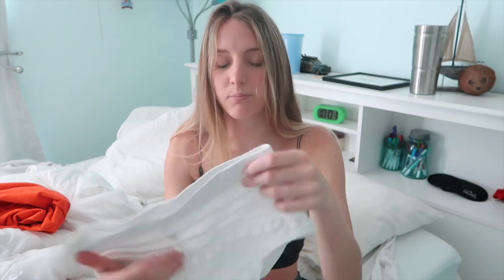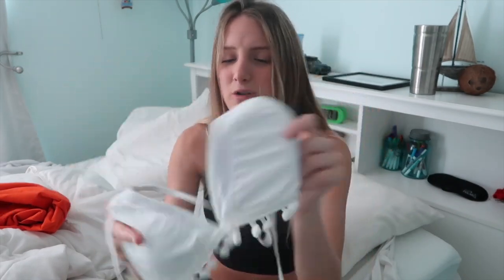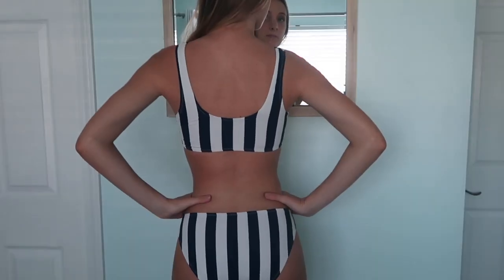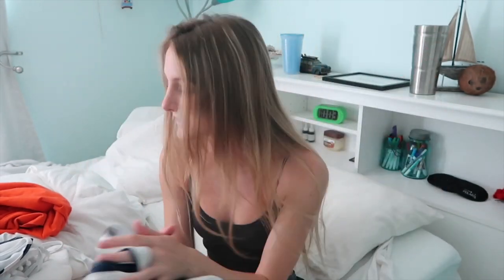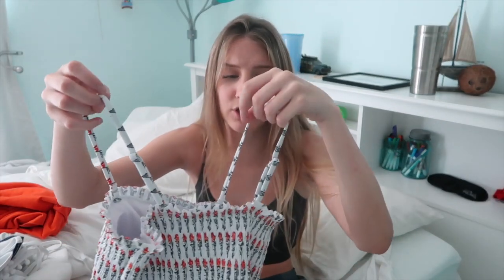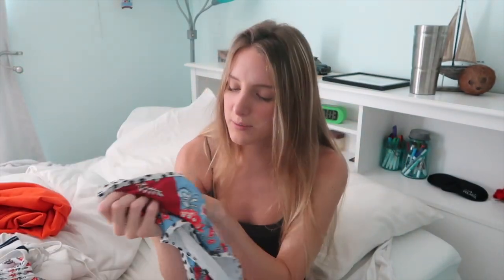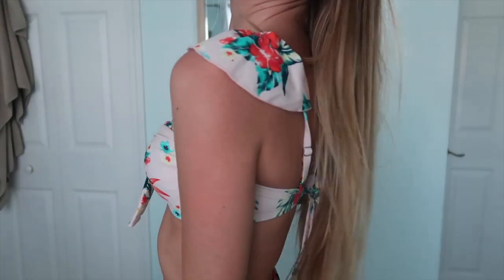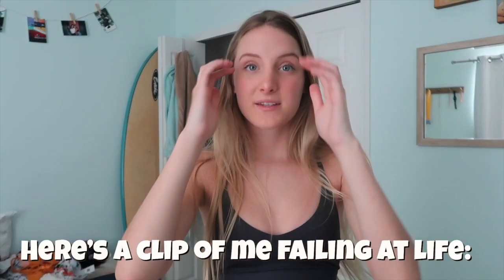Get bikini body ready workout + Dokotoo bikini Collab!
(REPOST, the vid got demonetized for music I used)
❥Hey guys! So I did a collab with Dokotoo and they sent me some bathingsuits to show you! And I thought what better video to do then a bikini body workout! I hope you enjoy and lmk in the comments what your doing for summer!! Love you guys!❤️

✺snap: heather_buck1
✺dote: heatherbuck
       ↳Dote code for $5 off: YOP1